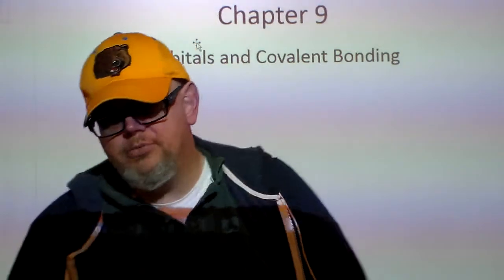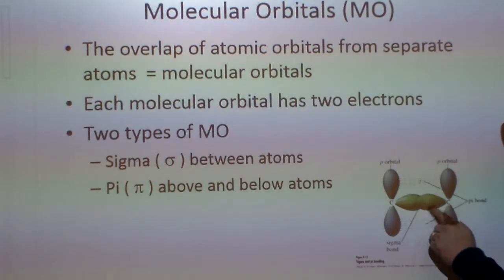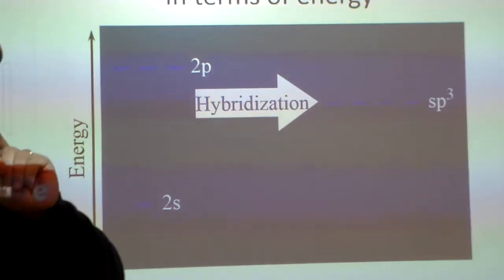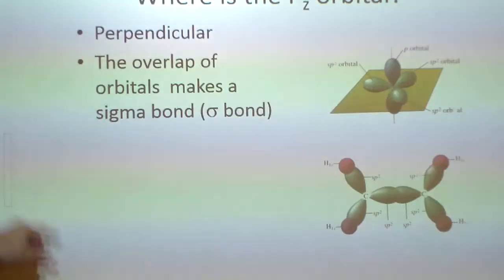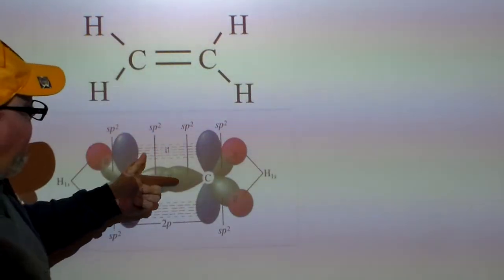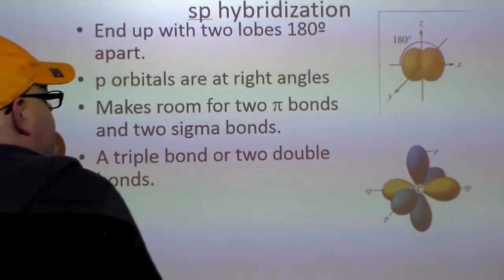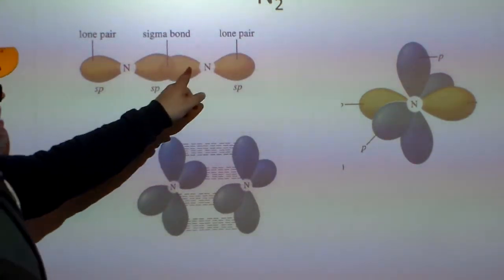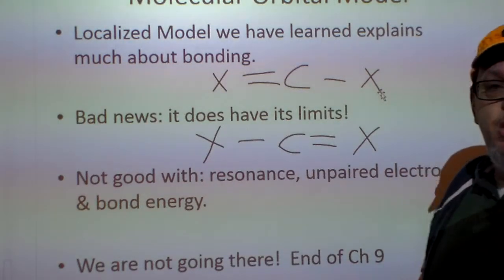Canu AP Chem Ch 9 orbitals, hybridization and bonding